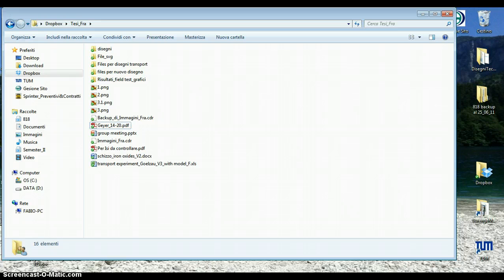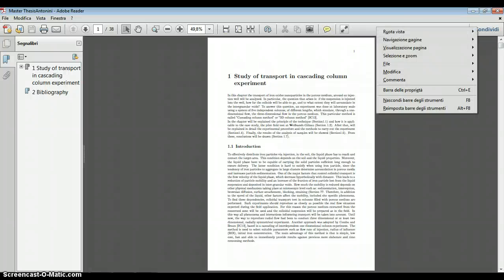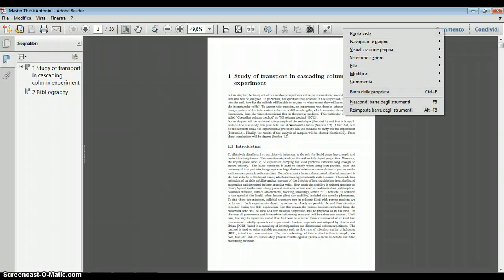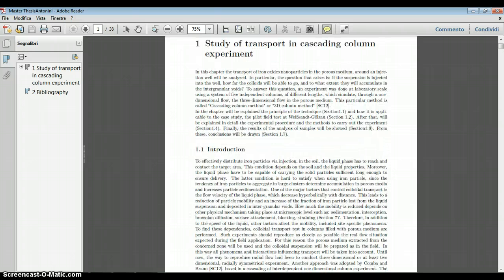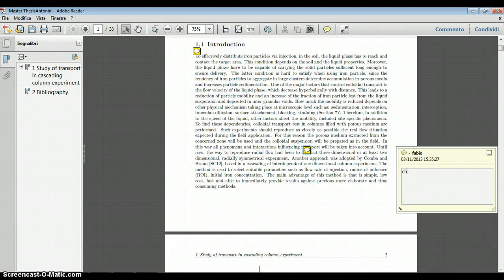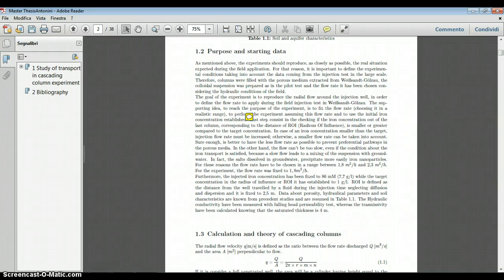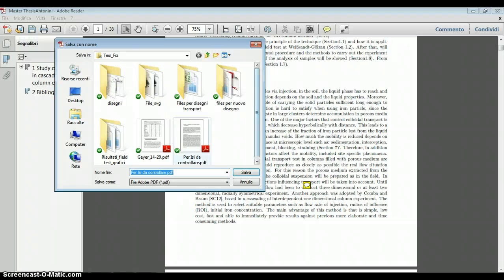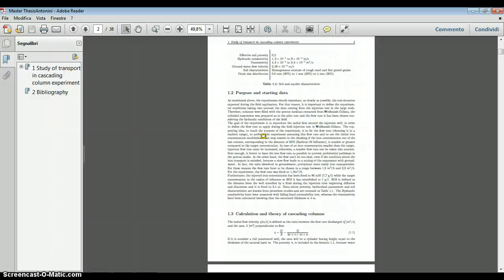Add comments on PDF File